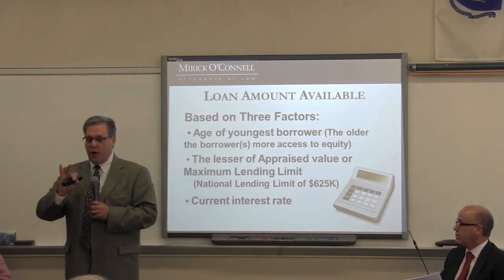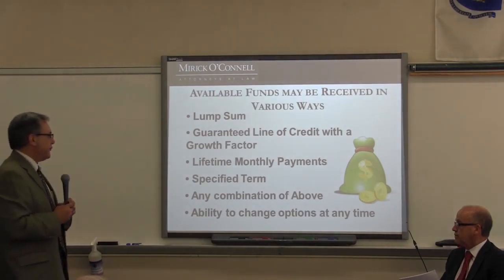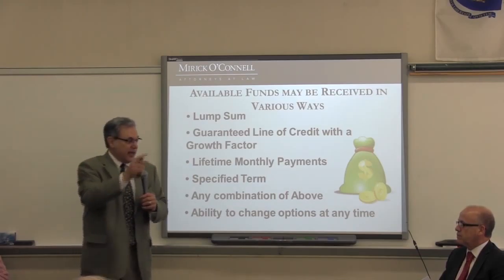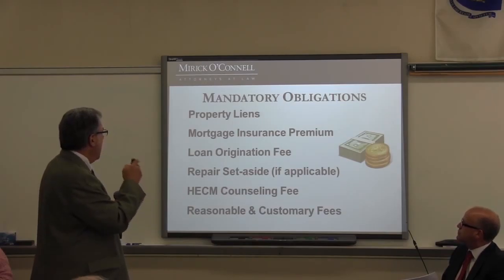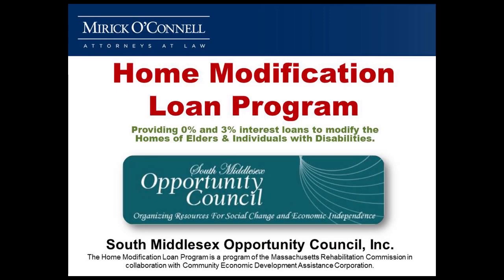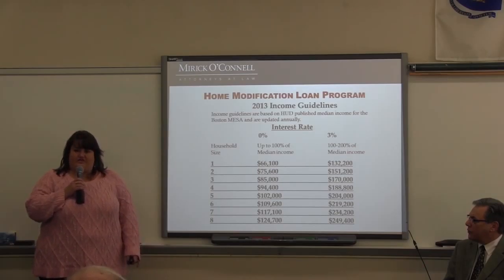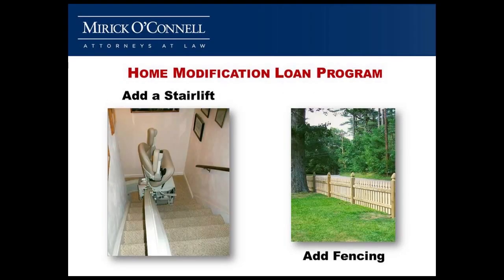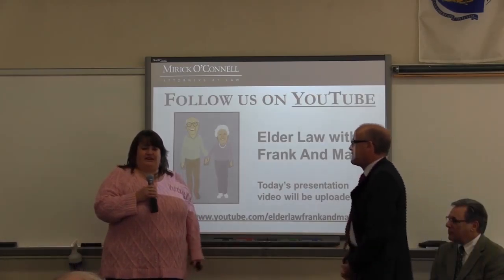Spilka Event - Adapting Your Home (Part 4) - 10/26/2013